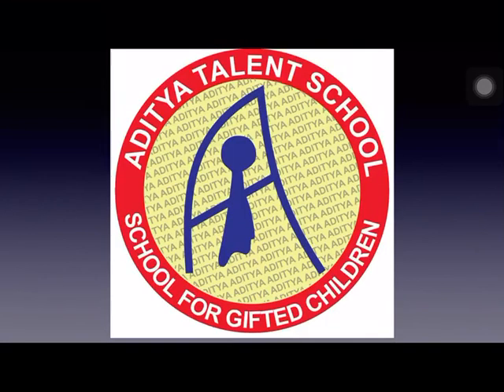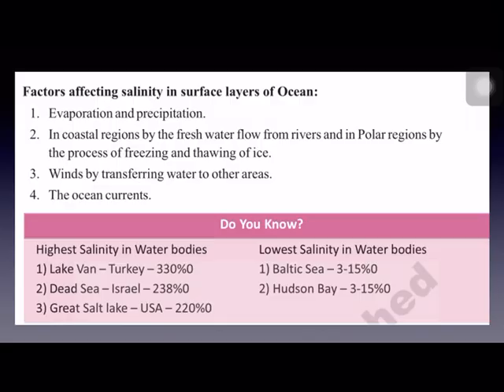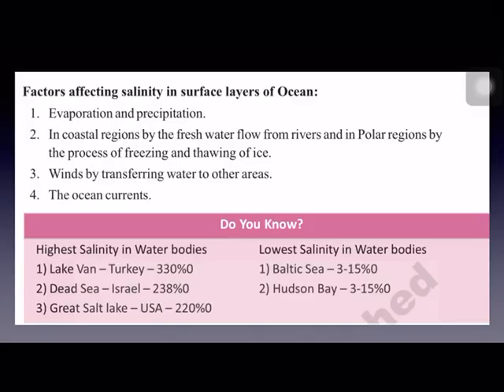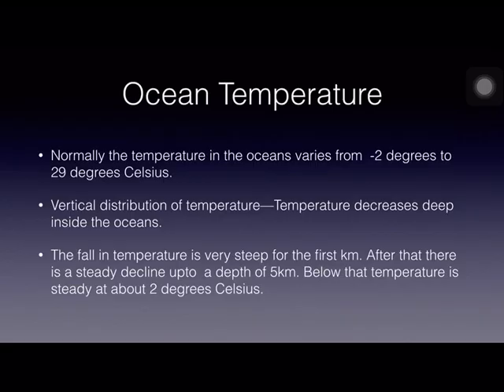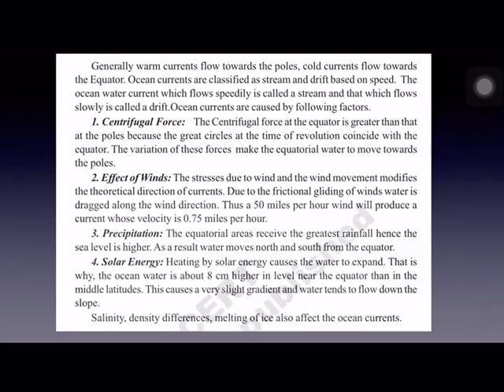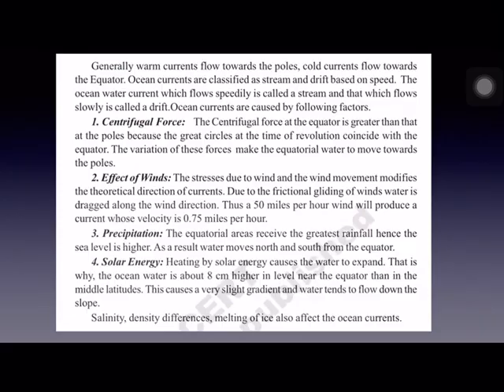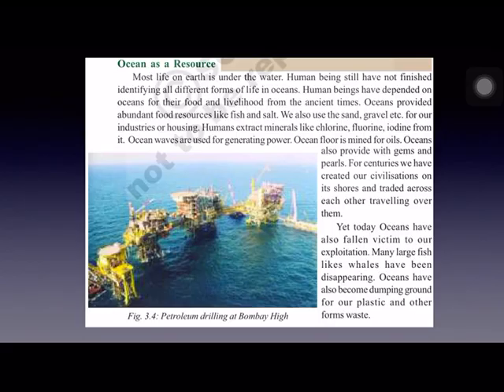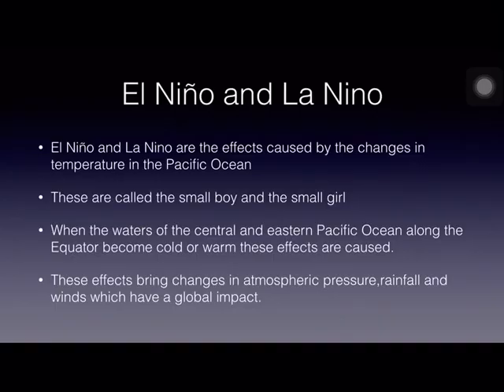3 August 2020